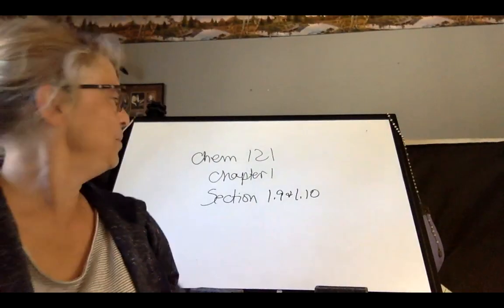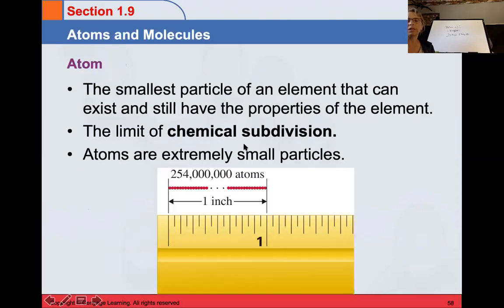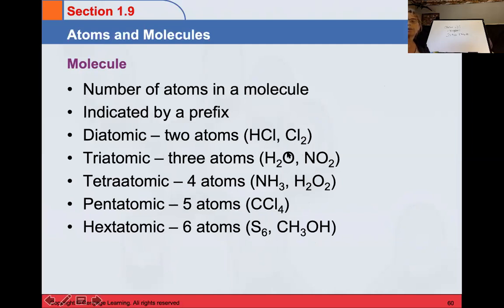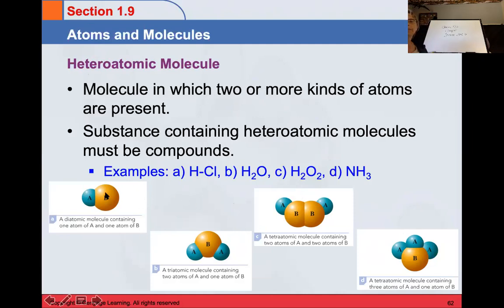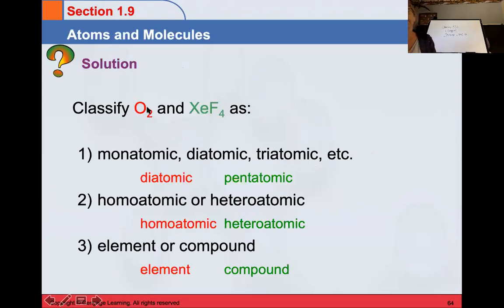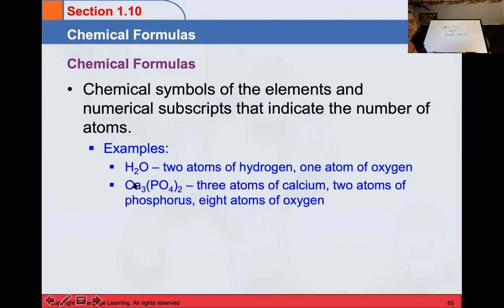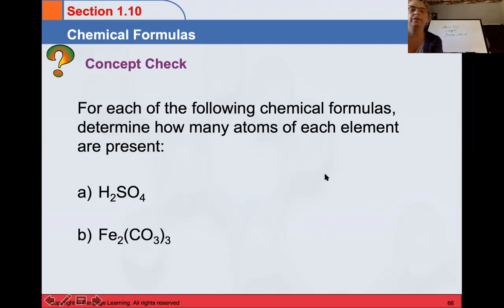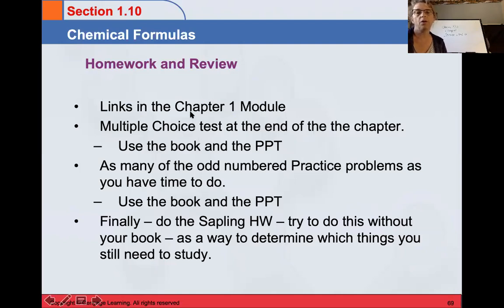Chem 121 Chapter 1 Section 1.9 - 1.10 Lecture